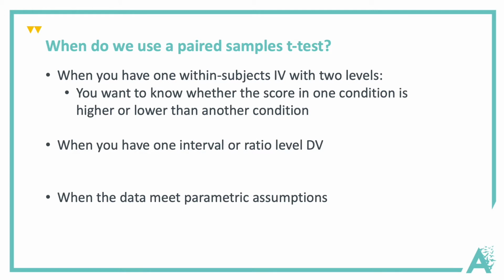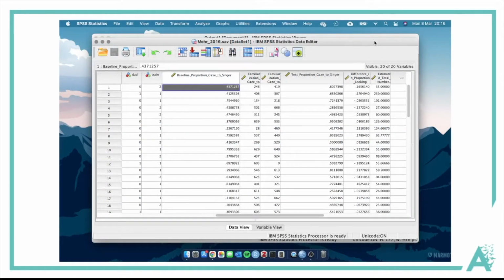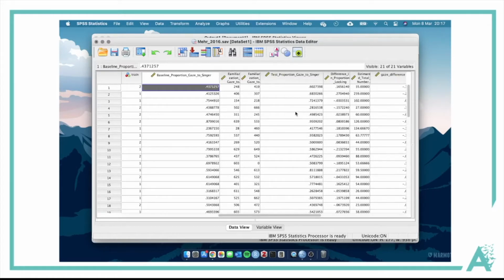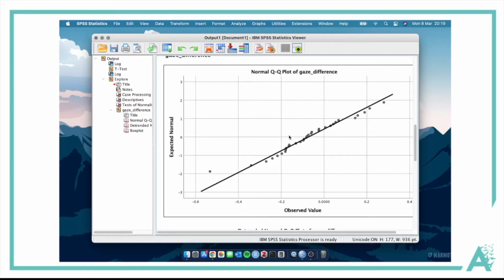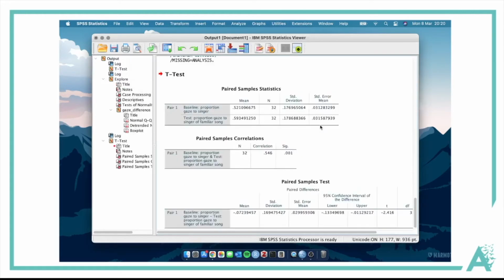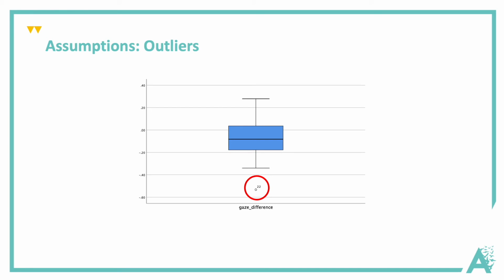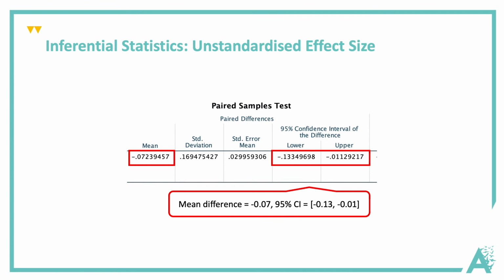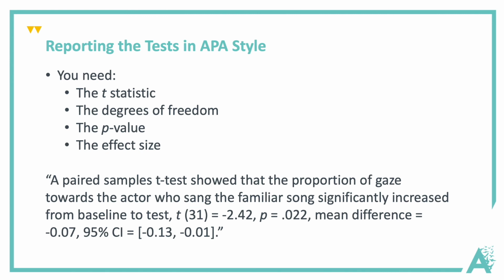Paired Samples T-Test in SPSS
In this video, you will see how to perform a paired samples t-test using SPSS. I use a dataset from Mehr et al. (2016) to provide a real example.

The video includes a screencast of checking parametric assumptions and conducting the t-test in SPSS. The key output is then broken down to demonstrate how it can be reported in APA style.